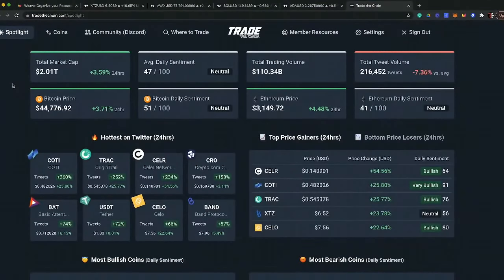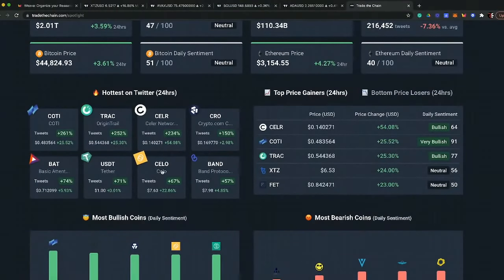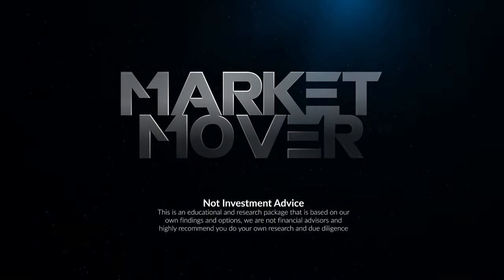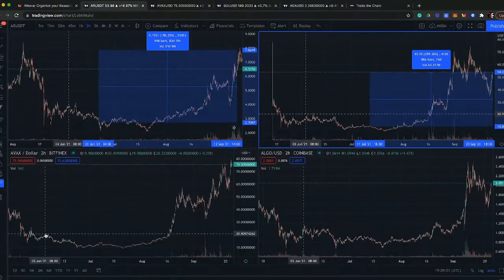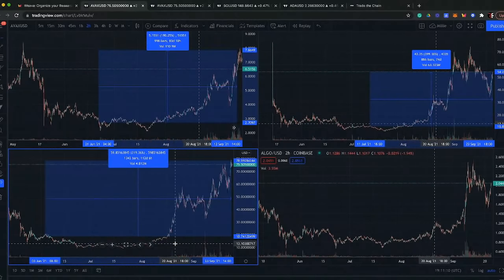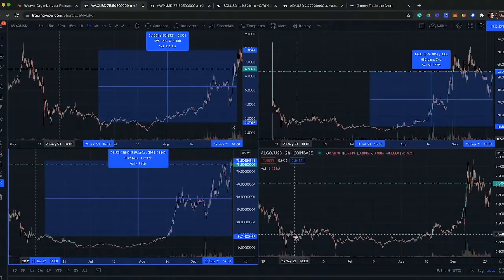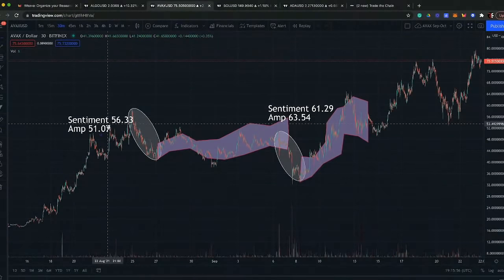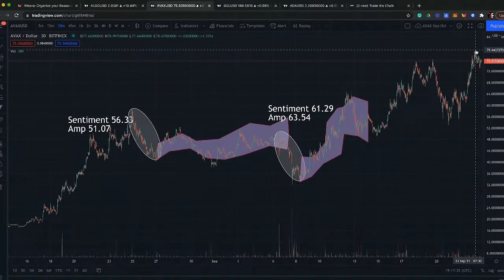How to 10x Your Crypto Portfolio | $1,000,000 with $100k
On this episode, we're breaking down some of the best projects and tokens to invest in for a 10X crypto portfolio. A few we're looking into are Tezos XTZ, Arweave AR, Avalanche AVAX, and Algorand ALGO. We'll also be answering viewer questions so make sure to send us your questions & token suggestions in the live chat.